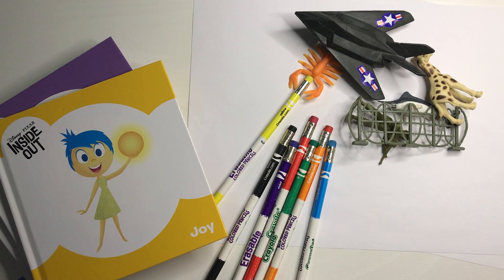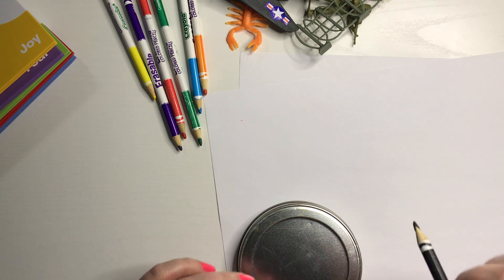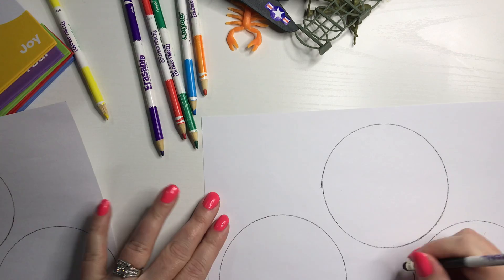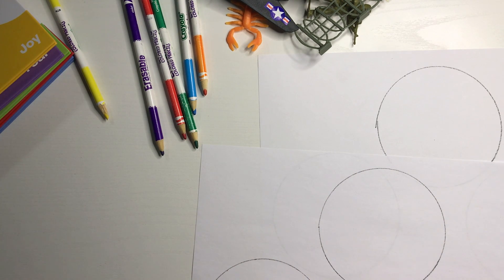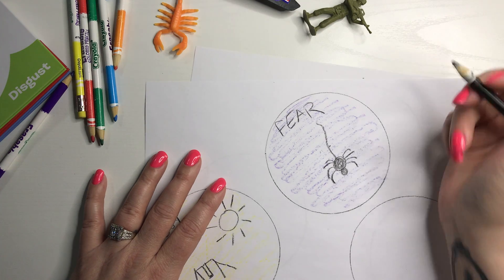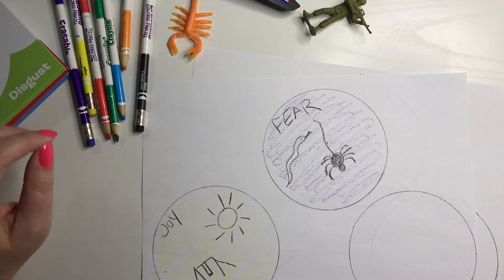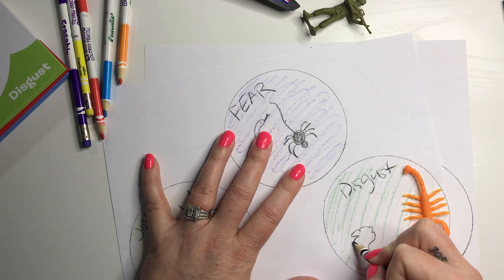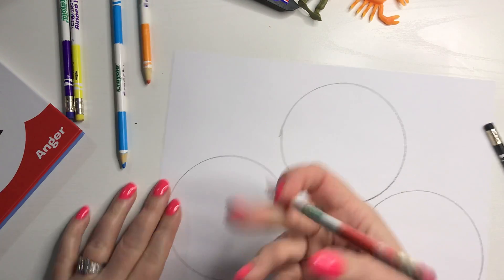Book Activity: Disney’s Inside Out